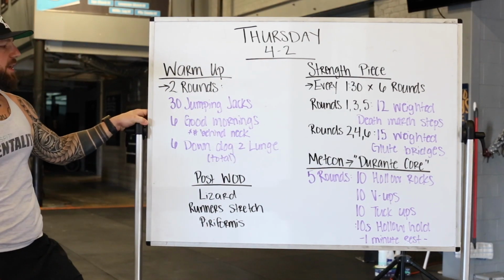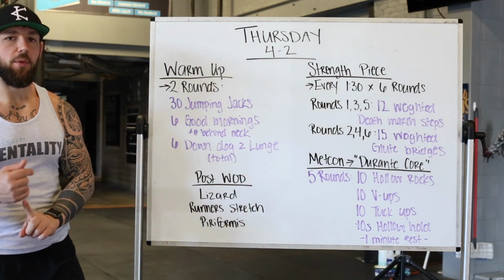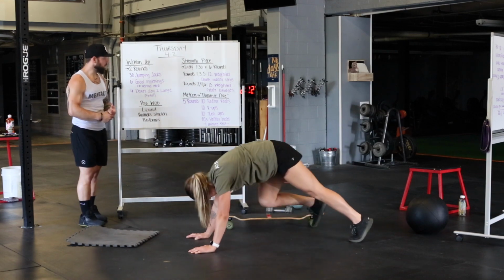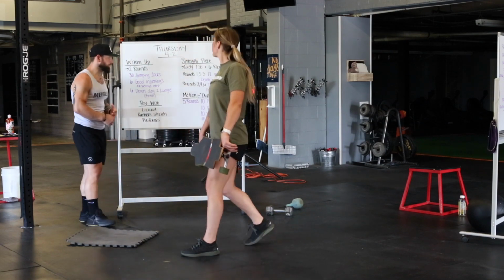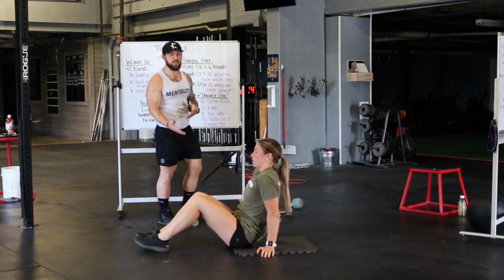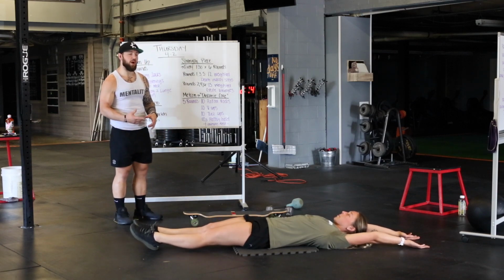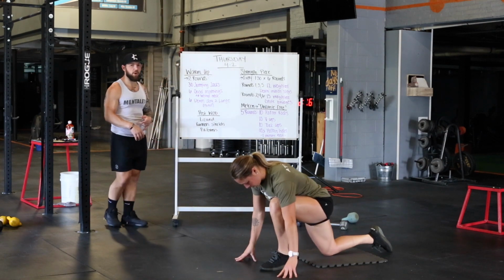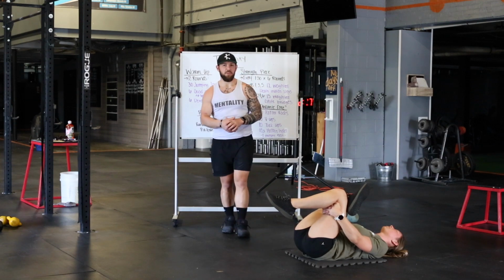4/2/20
CrossFit Pistol Creek